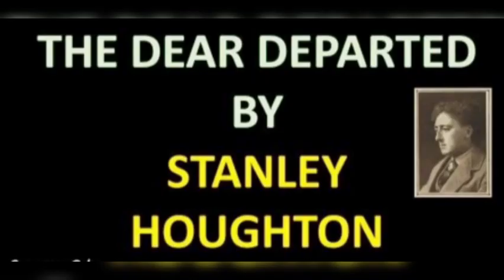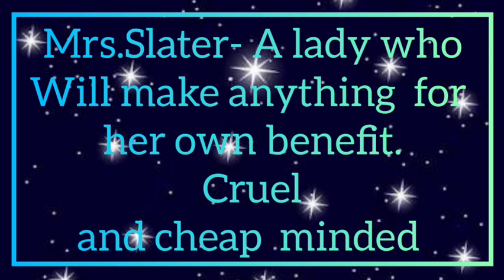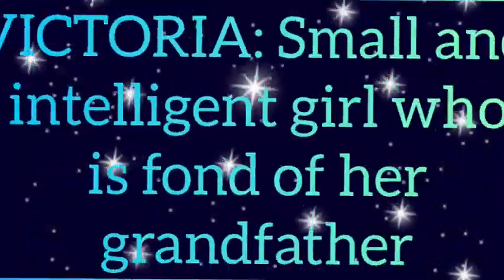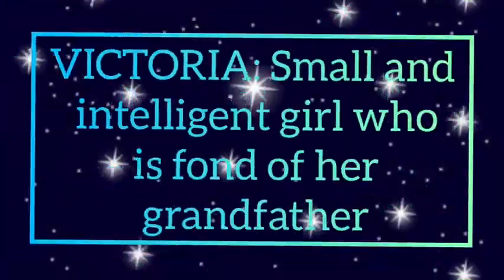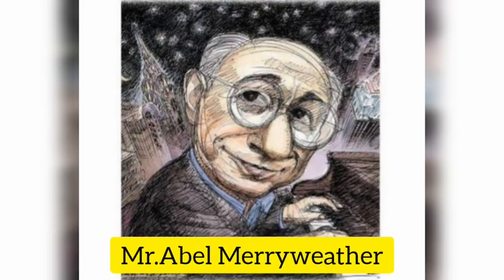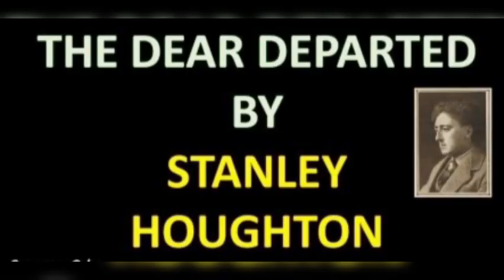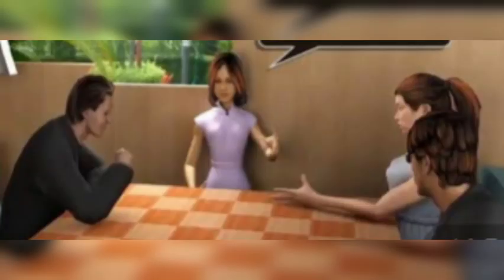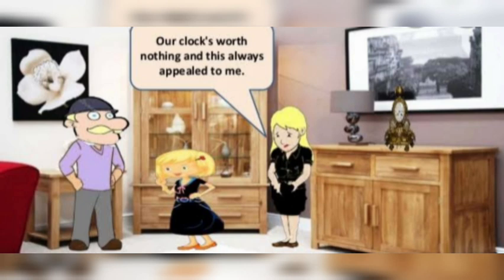Stanley Houghton's plays | The Dear Departed | English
Hi everyone
This video deals with "The Dear Departed" , an one-Act play by Stanley Houghton

# Madras University syllabus
# General English (sem-3)

Greetings
with Regards,